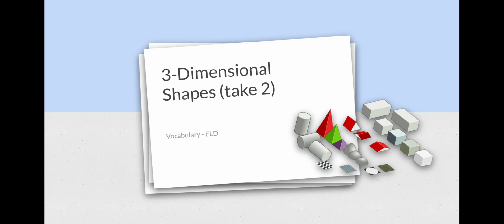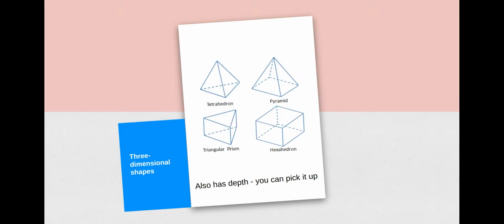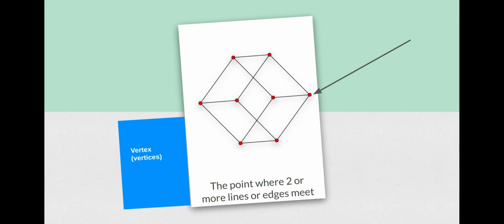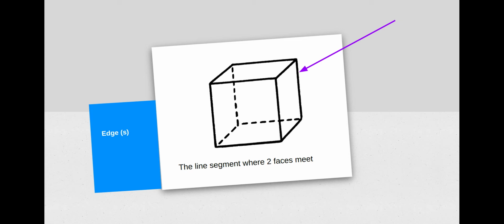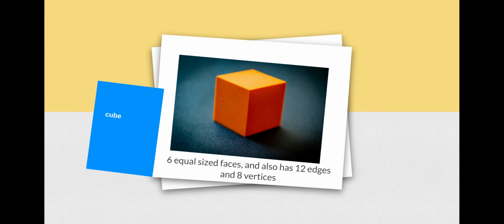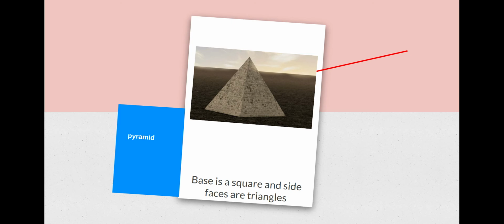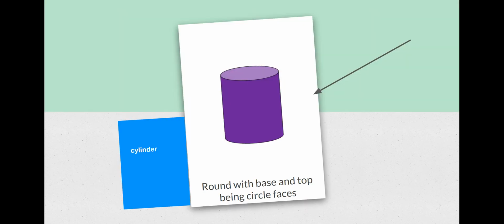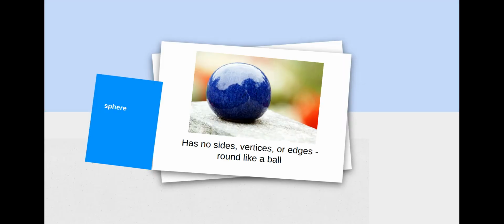3-dimensional shapes (take 2) Vocabulary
3-dimensional shapes (take 2) vocabulary